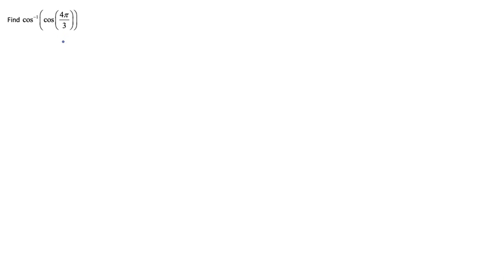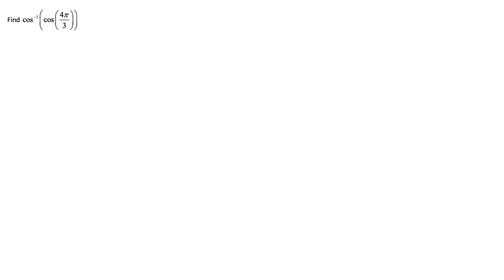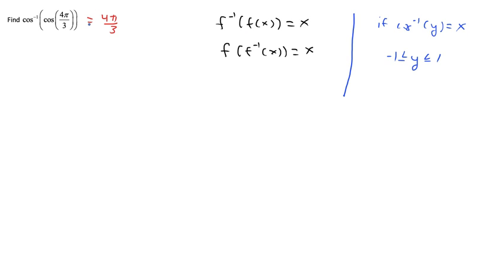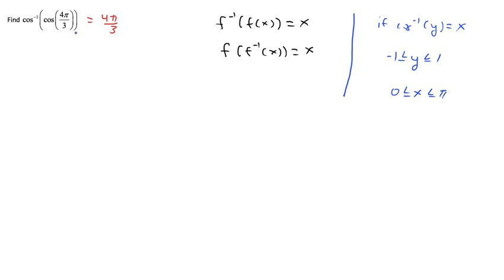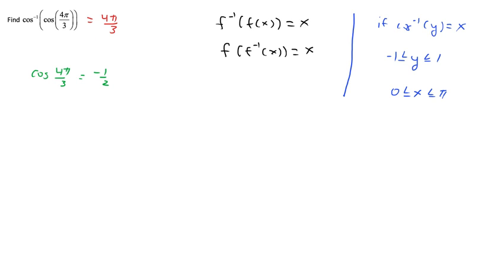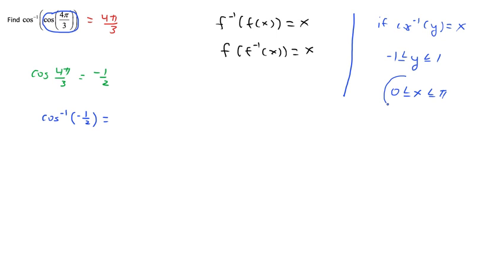127 6 3 6